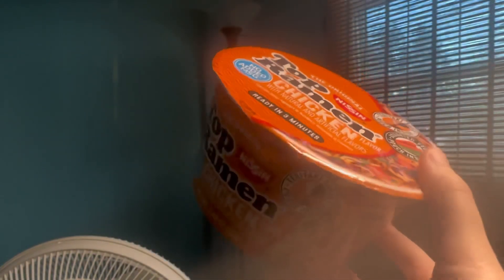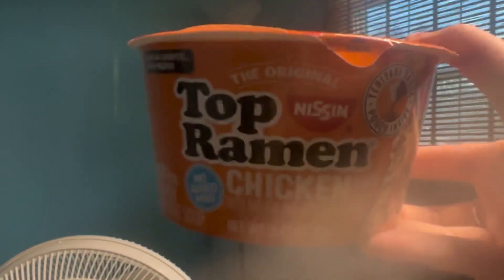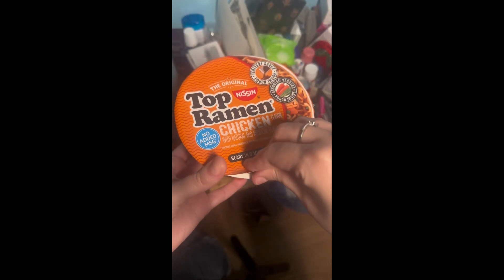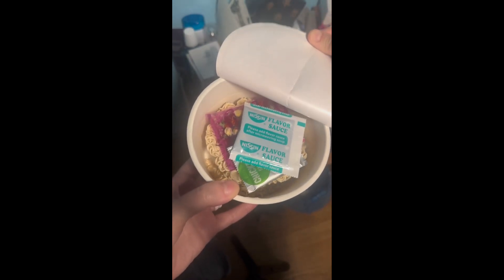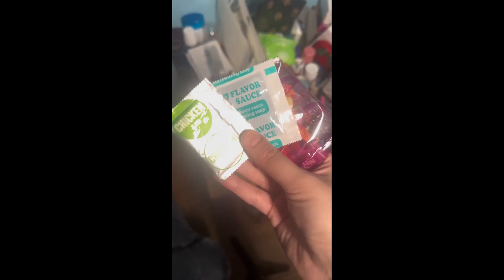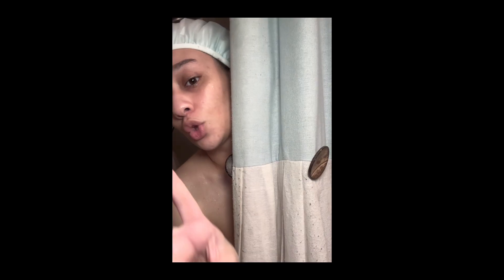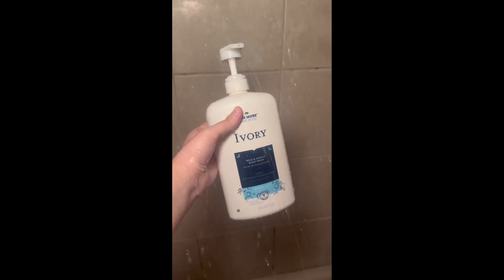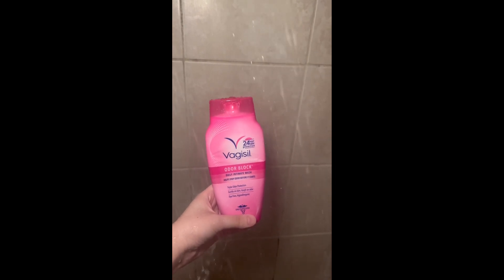SELF CARE: PERIOD EDITION *REALISTIC edition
I know this video was short but I hope you still enjoyed it. I was super low energy unfortunately and my cycle can make it rough for me to film too. Also sidenote I forgot the outro . As you can see i was all over the place.

FAQ:
Age:25 (march 29)
Ethnicity:Black and israeli
Filmed on: Iphone 14 Pro

✅ Click the little gear button to switch to HD 1080!